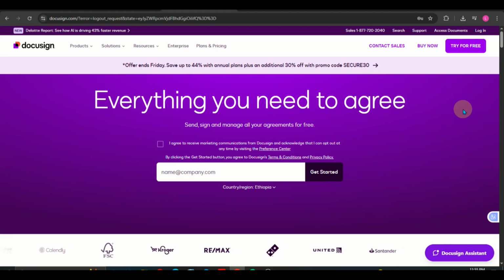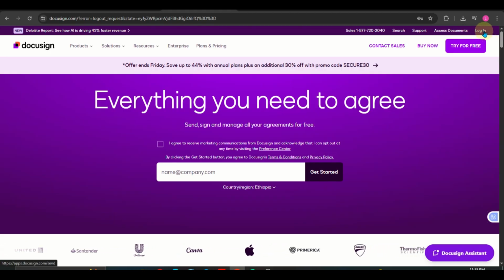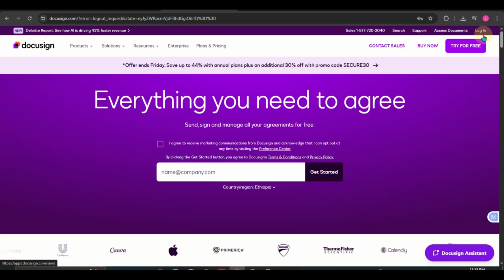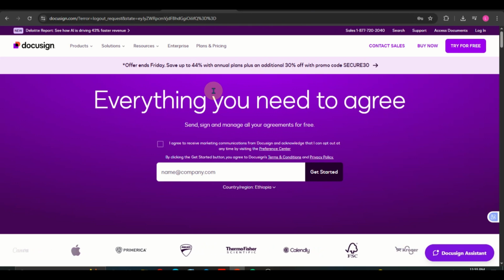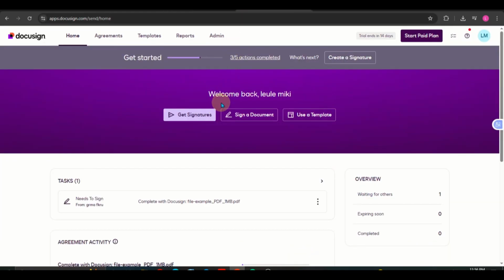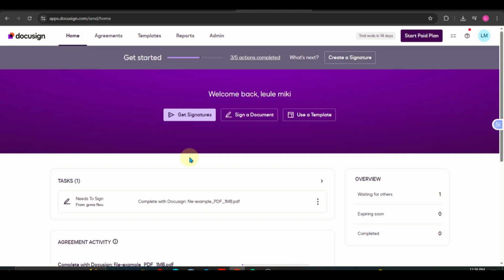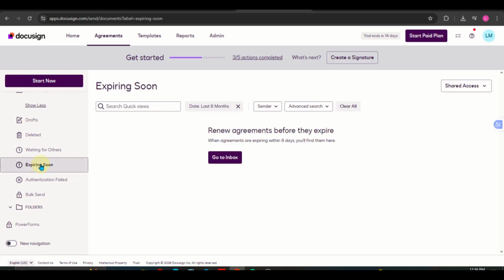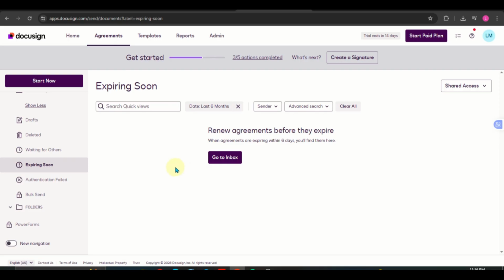How to Retrieve Expired DocuSign Document 2026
Learn how to retrieve an expired DocuSign document step by step with this 2026 guide. Easily check your DocuSign account, locate expired envelopes, and restore or resend documents when possible. Perfect for beginners and professionals.